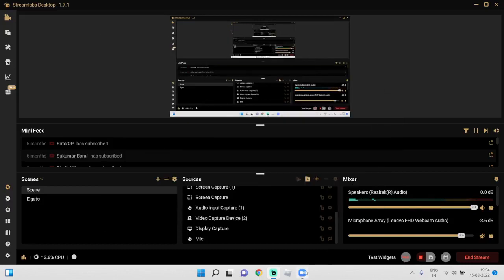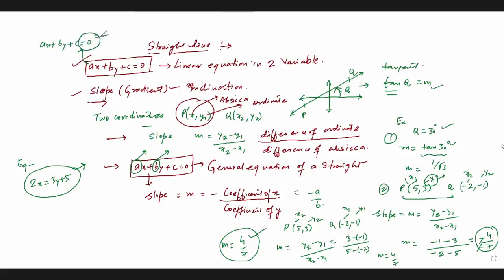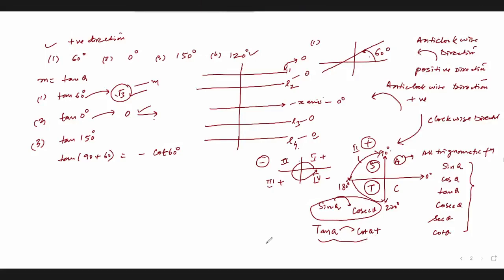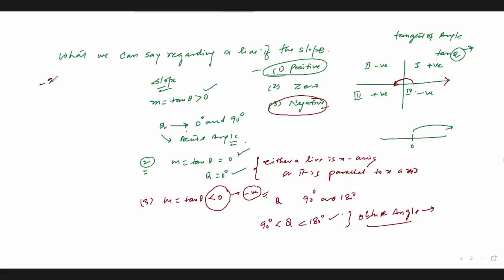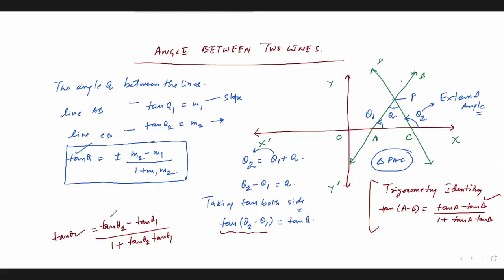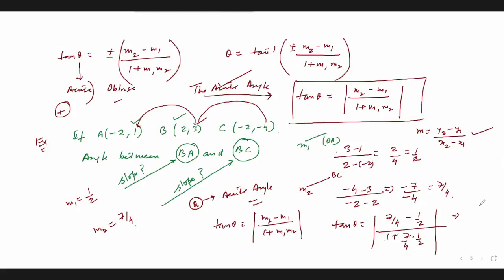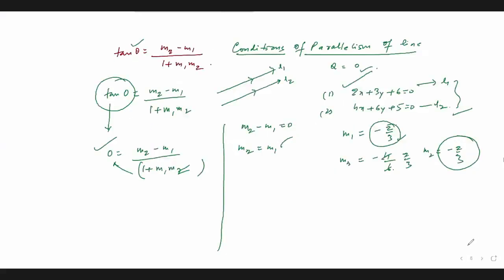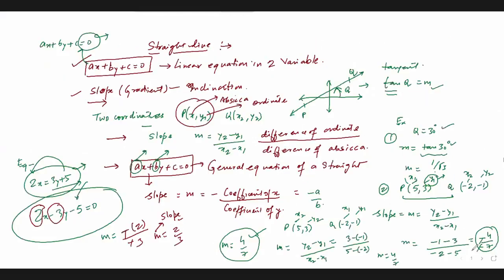Math Straight Lines 1